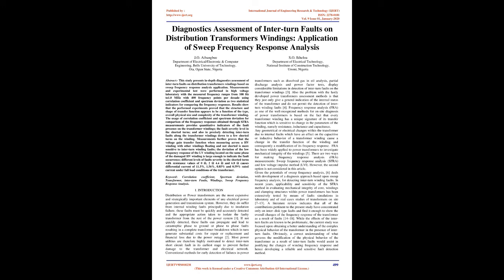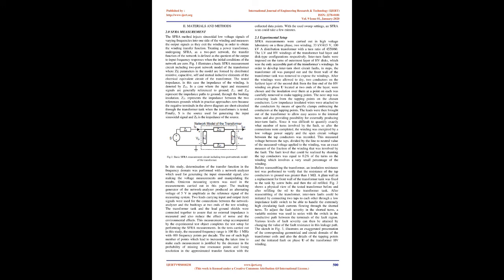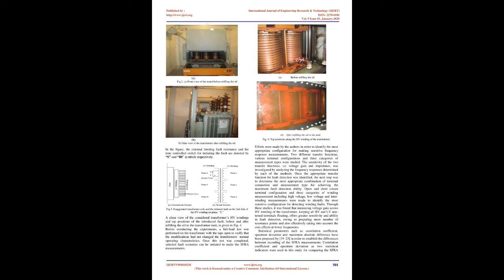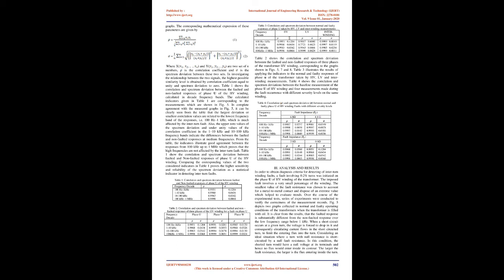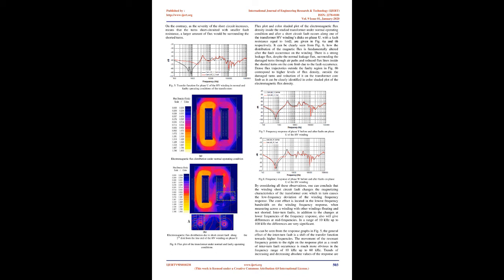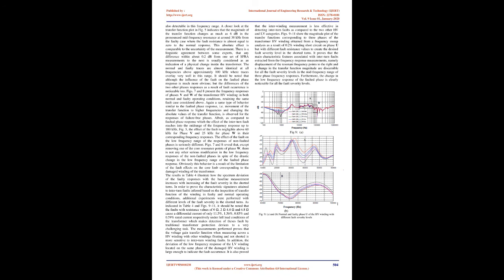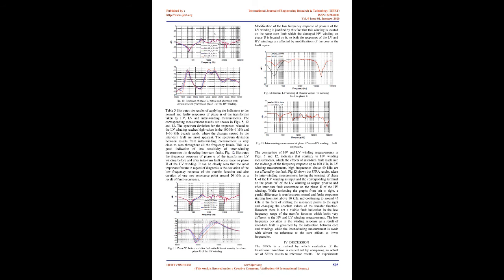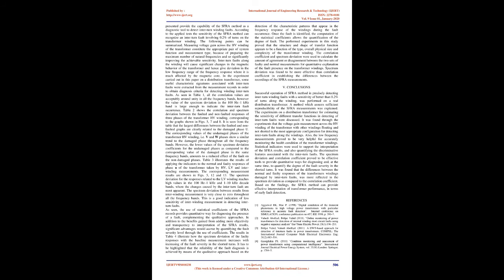Diagnostics Assessment of Inter-turn Faults on Distribution Transformers Windings: Application of...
👇Download Article👇

IJERTV9IS010238
Diagnostics Assessment of Inter-turn Faults on Distribution Transformers Windings: Application of Sweep Frequency Response Analysis

J.O. Aibangbee , S.O. Ikheloa

This study presents in-depth diagnostics assessment of inter-turn faults on distribution transformers windings based on sweep frequency response analysis application. Measurements and experimental test were performed in high voltage laboratory with the measured frequency ranges from 100 Hz to1.0 MHz with 400 frequency points per decade using correlation coefficient and spectrum deviation as two statistical indicators for comparing the frequency responses. Results show that the performed experiments proved that the structure and shape of transfer function appears to be a function of the type, overall physical size and complexity of the transformer winding. The usage of correlation coefficient and spectrum deviation for comparison of the frequency responses obtained through SFRA measurements provides quantitative indicators of the fault presence on the transformer windings; the fault severity level in the shorted turns; and also in precisely detecting inter-turn faults along the transformer windings down to a few shorted turns on the winding. Measurements further proves that the voltage gain transfer function when measuring across a HV winding with other windings floating and not shorted is more sensitive to inter-turn winding faults; the deviation of the low frequency response of the LV winding located on the same phase of the damaged HV winding is large enough to indicate the fault occurrence; different levels of faults severity in the shorted turns with resistance values of 0 , 2 4.4 and 6.8 causes differential current of 11.5%, 1.56%, 0.85% and 0.59% rated current under full load conditions of the transformer.